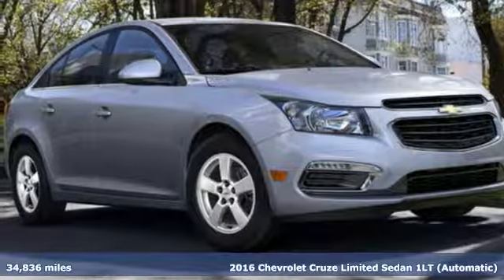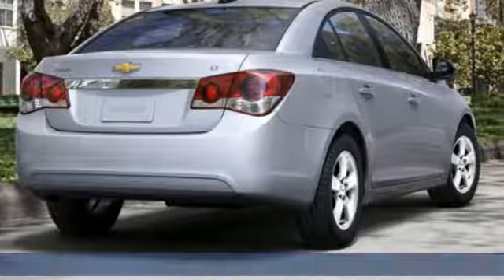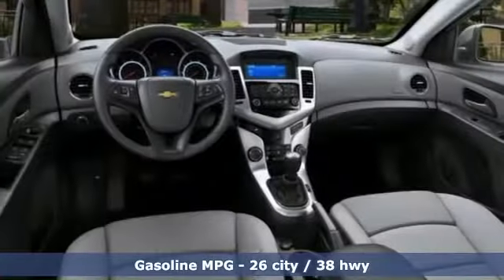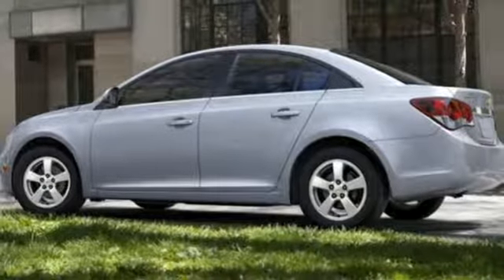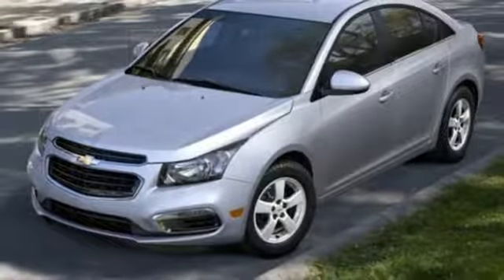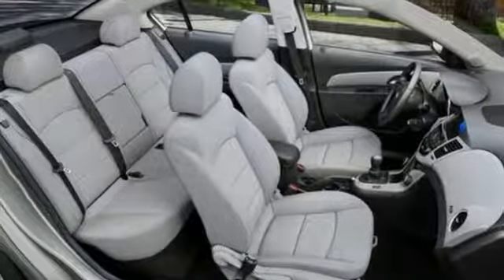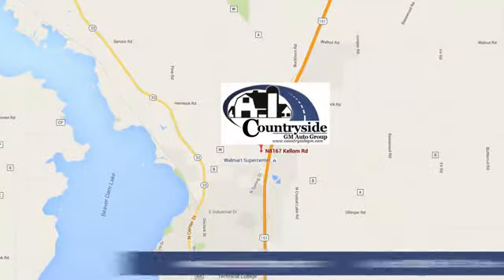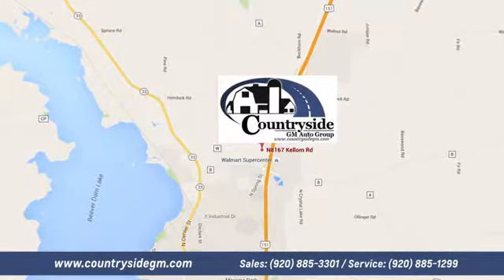Used 2016 Chevrolet Cruze Limited Beaver Dam WI Madison, WI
Year: 2016
Make: Chevrolet
Model: Cruze Limited
Trim: 4dr Sdn Auto LT w/1LT
Engine: 1.4L I4 16V MPFI DOHC Turbo
Transmission: AUTOMATIC
Color: BLACK
Interior: Unspecified
Mileage: 34836
Stock #: UC1878
VIN: 1G1PE5SB6G7184737

Address:
8167 Kellom Rd